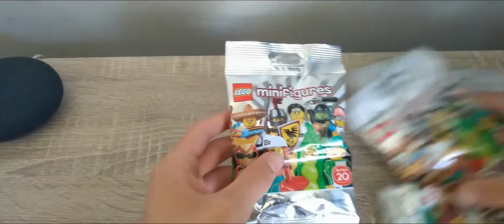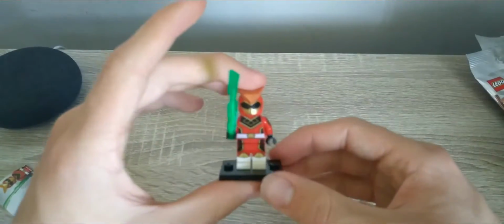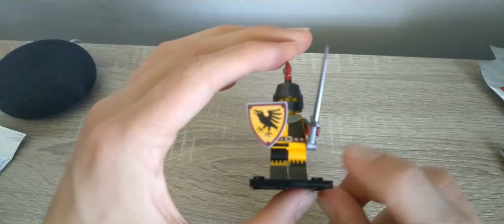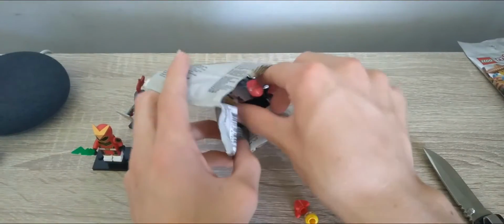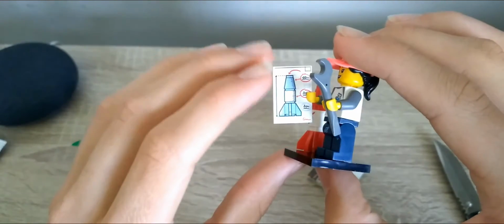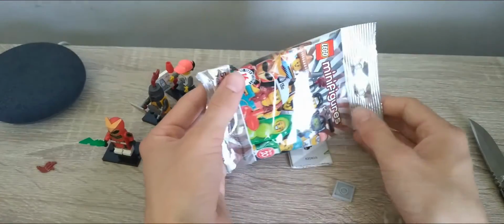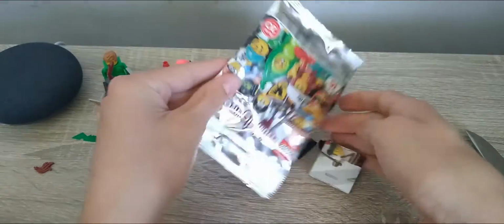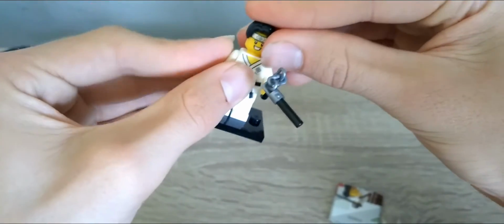Lego Minifigures Series 20 5 Pack Unboxing! |Lego Minifigure Unboxing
Opening 5 Lego Series 20 Minifigures!